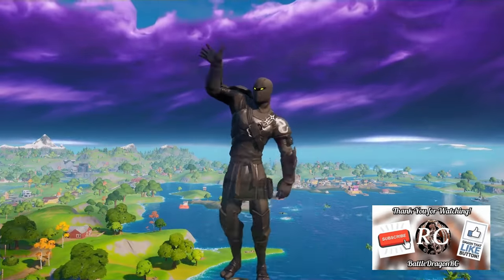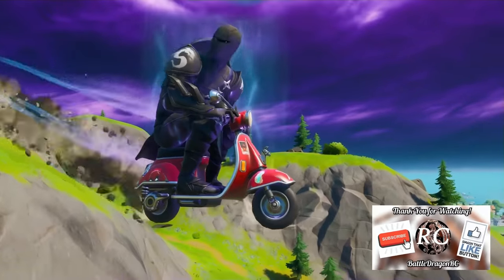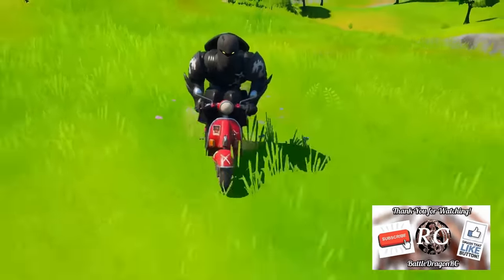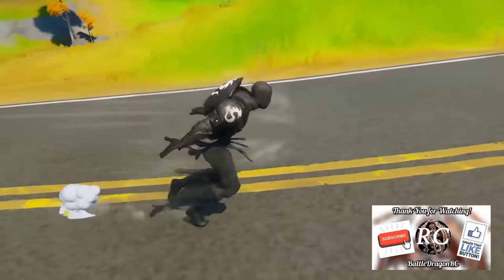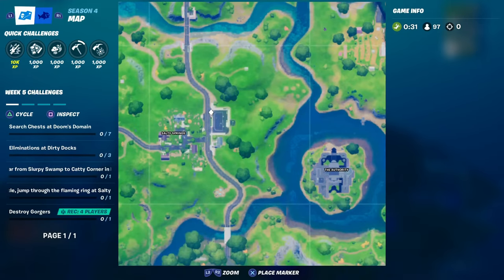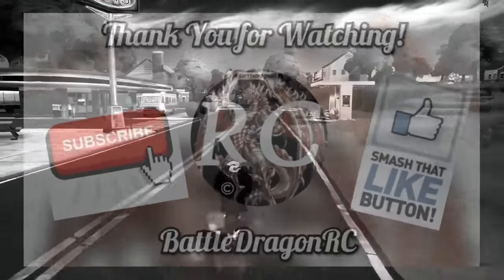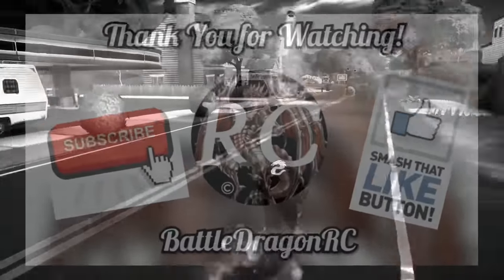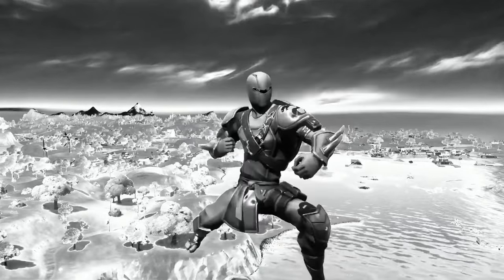In a Vehicle, Jump Through the flaming rings at Salty Springs, Challenge, WEEK 5 FORTNITE CH2S4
I do challenges, game play videos and some days I play live games with my SUBs:)
I stream Sunday through Friday Fortnite's New Item Shop starting around @ 7:45 - 8:05 pm EST.